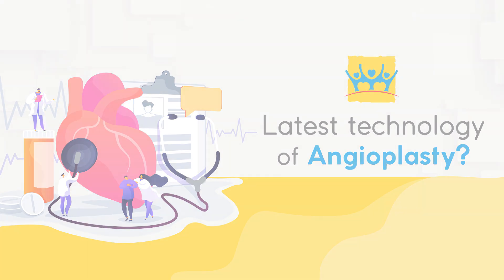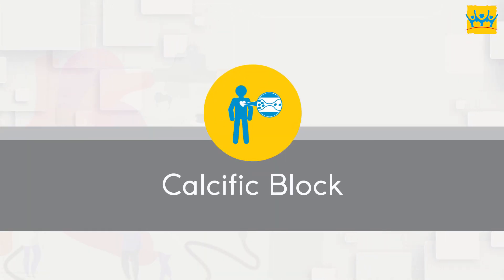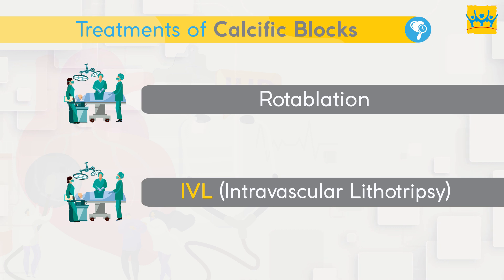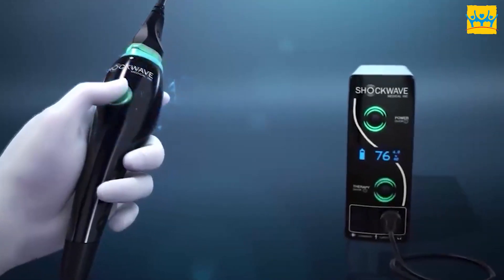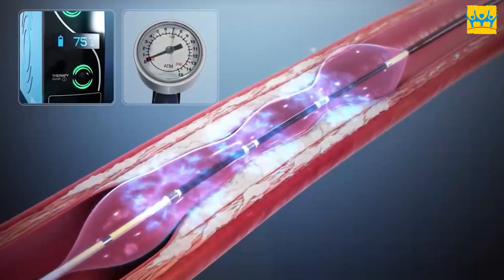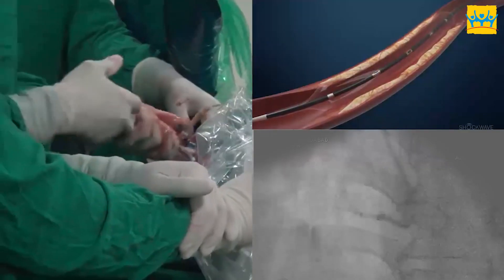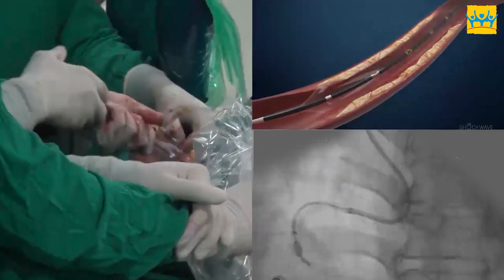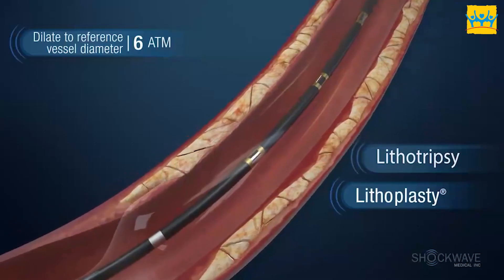Latest Technology of Angioplasty l CIMS Hospital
Know more about Latest Technology of Angioplasty. Treatment of Calcific Blocks with  Rotablation & IVL (Intravascular Lithotripsy) by Dr.Tejas V. Patel, CIMS Cardiology.
CIMS Hospital, Ahmedabad.

A 350-bedded, multi-super specialty,– CIMS Hospital is one of the best hospitals of Ahmedabad (Gujarat) providing a range of diagnostic and treatment services. Delivering the highest standards of global healthcare, CIMS Hospital is accredited by JCI – Joint Commission International (USA), NABH (National Accreditation Board for Hospitals & Healthcare Providers) and NABL (National Accreditation Board for Testing and Calibration Laboratories) for providing quality healthcare and patient safety across India.
Spread across three wings, viz. CIMS EAST, CIMS WEST and CIMS NORTH, CIMS Hospital offers a combination of the most experienced doctors, latest technology and excellent infrastructure ensuring world-class patient care and treatment. The Hospital has evolved a culture to deliver human and compassionate care to its patients.